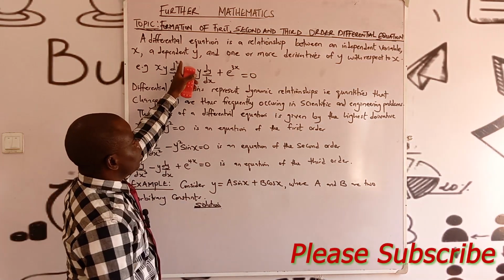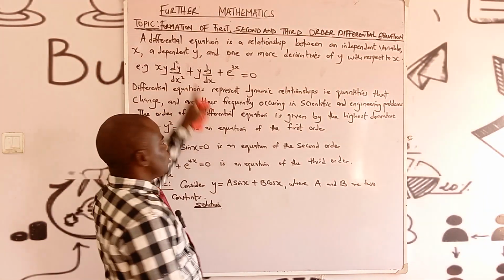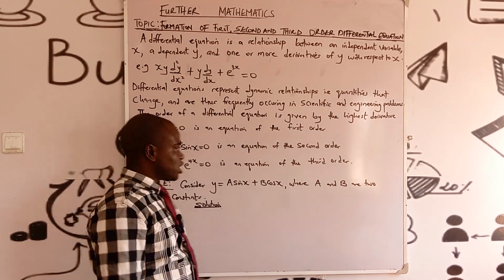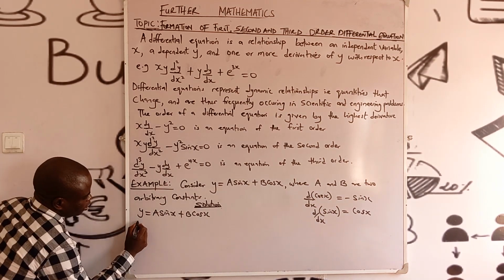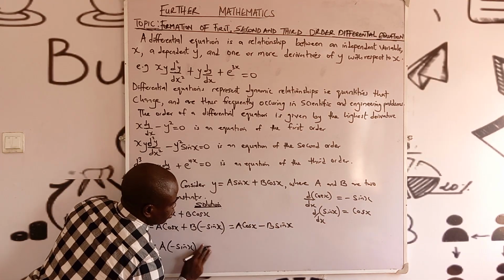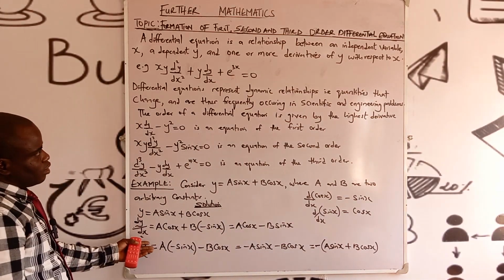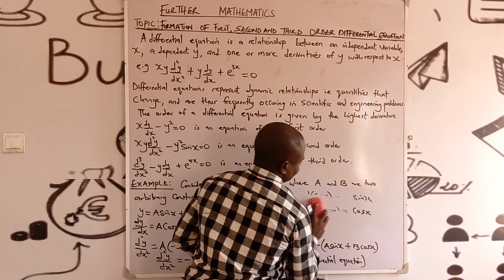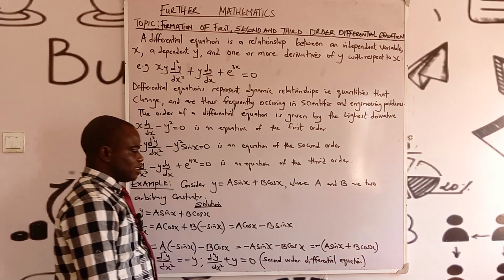Further Mathematics:Differentiation involving formation of 2nd order differential equation(SS3-200L)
Welcome to Model Physics Mathematics Lessons. In this mathematics tutorial, you will learn how to form a second-order differential equation from the general solution.
* Y = Asinx + Bsinx
where A and B are arbitrary constants.
You will see step-by-step how I differentiate the function twice to eliminate the constants and arrive at a clean differential equation that contains only y, x, and derivatives.
-Explanation of Types of Differential Equations
(1) First-Order Differential Equation
(2) Second-Order Differential Equation
(3) Third-Order Differential Equation
The Second-Order Differential Equation is free from arbitrary constants A and B and is therefore a valid second-order differential equation formed from the given function.
* Perfect For
-Students preparing for WAEC, UTME, NECO, GCE,NABTEB
-University calculus and engineering mathematics
-Teachers creating simplified math content
-Youtube educational content creators